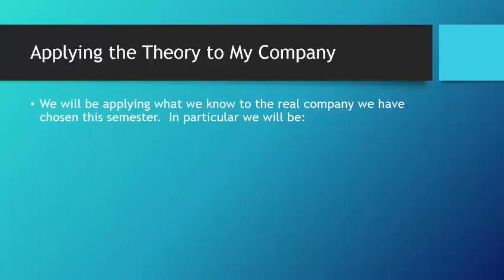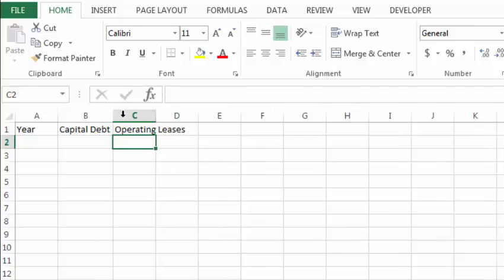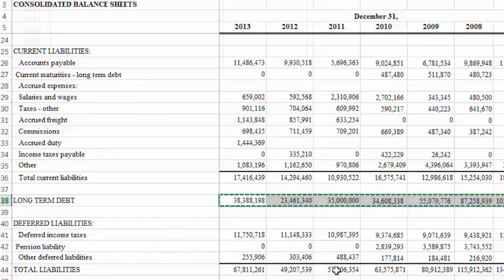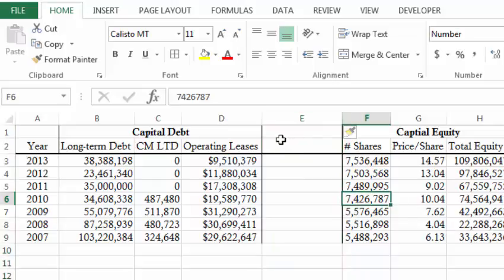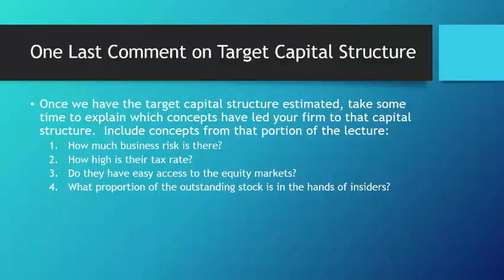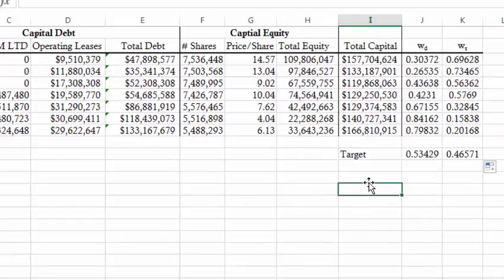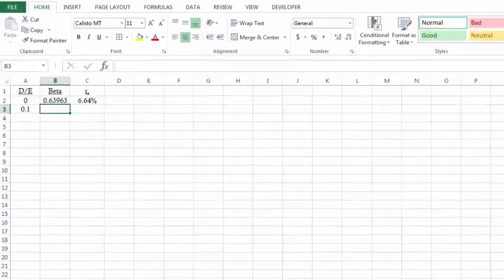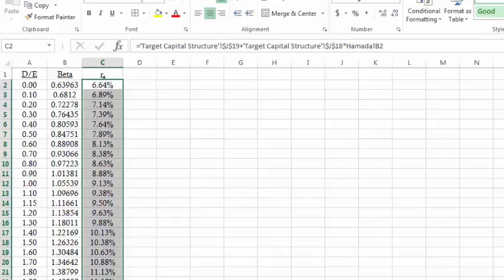15 2Finding the Target Capital Structure & Using the Hamada